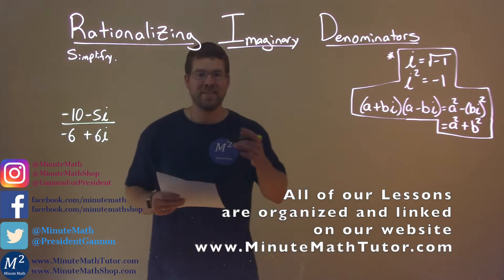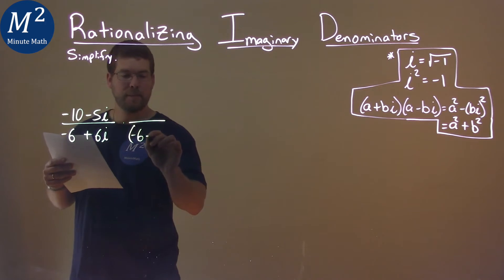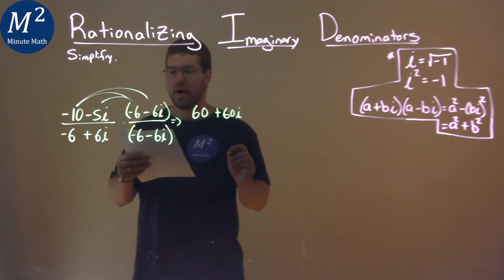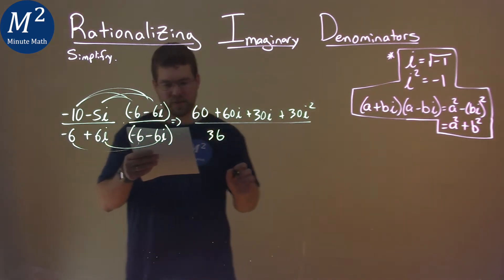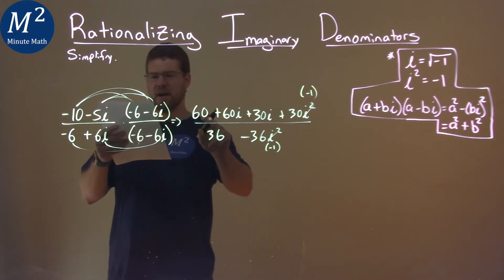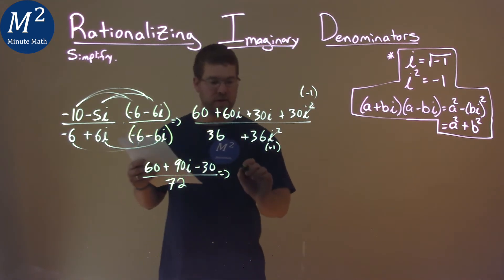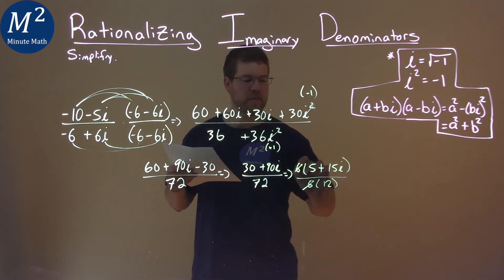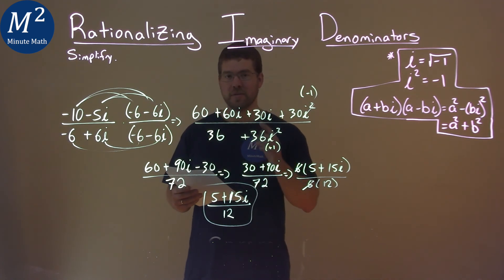Simplify (-10-5i)/(-6+6i)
Simplify (-10-5i)/(-6+6i) by rationalizing the imaginary denominator. We learn how to simplify (-10-5i)/(-6+6i). We learn how to simplify an imaginary expression by using properties that we know about imaginary numbers. we rationalize imaginary denominators by finding the complex conjugate. This is a great introduction into finding the complex conjugate and simplify an imaginary expression using the complex conjugate. This is under the topic of Rationalizing Imaginary Denominators with this free online math video lesson.